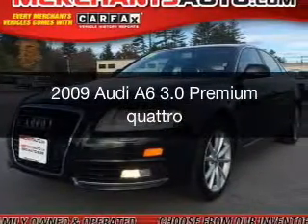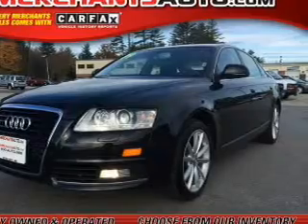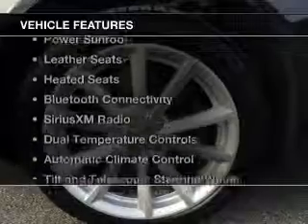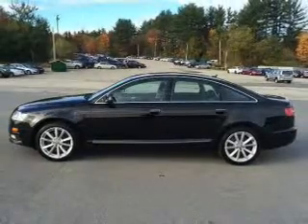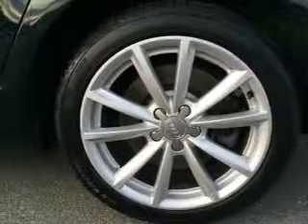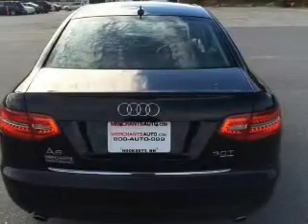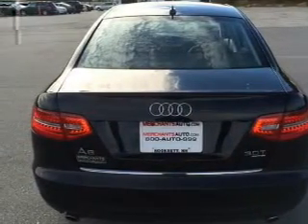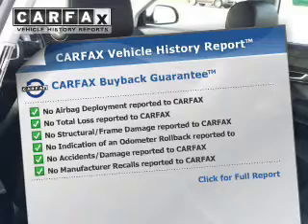2009 Audi A6 - Hooksett NH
Phone:
Year: 2009
Make: Audi
Model: A6
Trim: 3.0 Premium quattro
Engine: 3.0 liter 6 cylinder 24 valve GDI DOHC Supercharged
Transmission: 6-Speed Automatic
Color: Brilliant Black
Mileage: 66107
Address:
1278 Hooksett Road